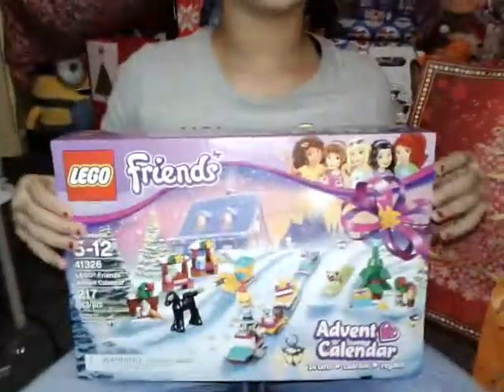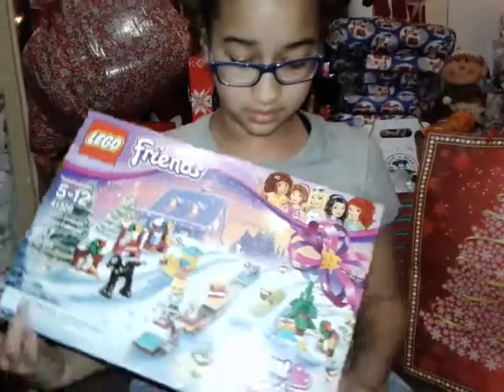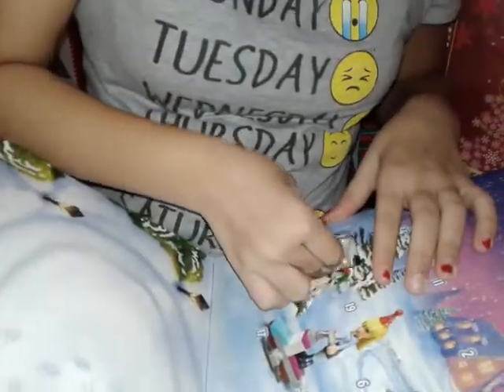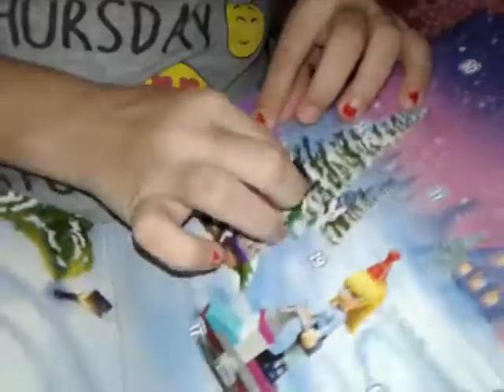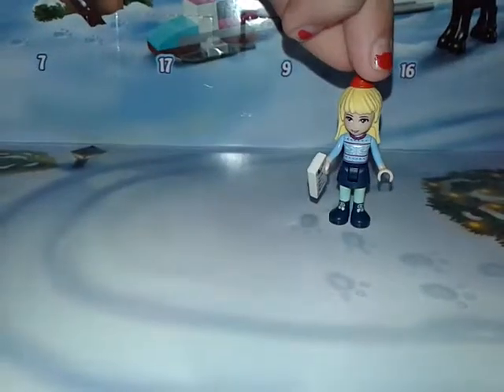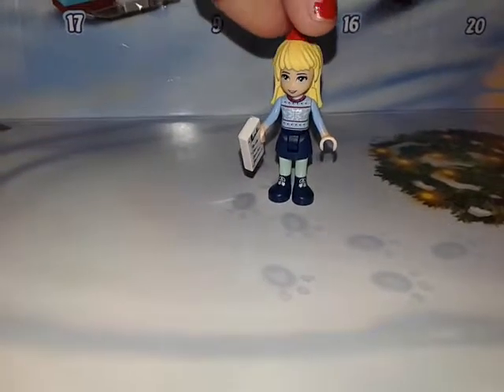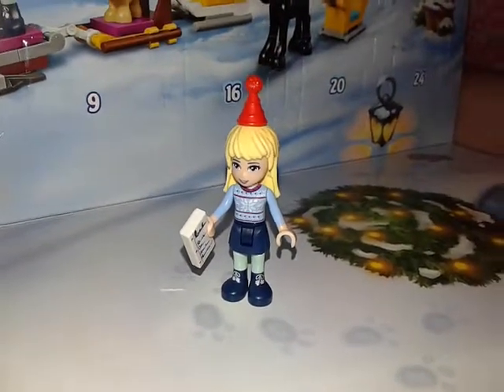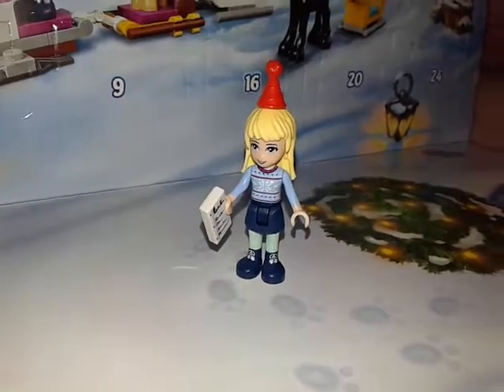LEGO FRIENDS Christmas countdown day 1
Share the joy